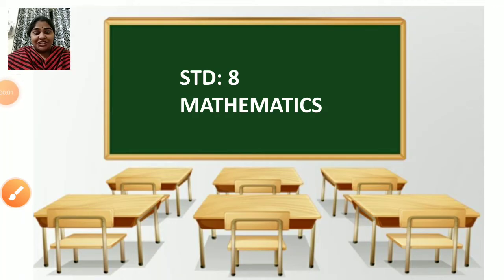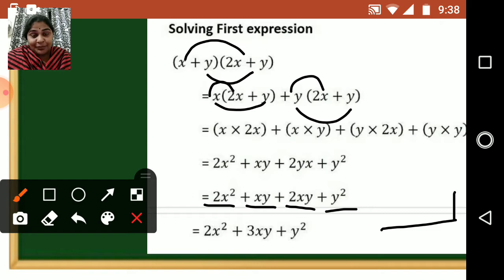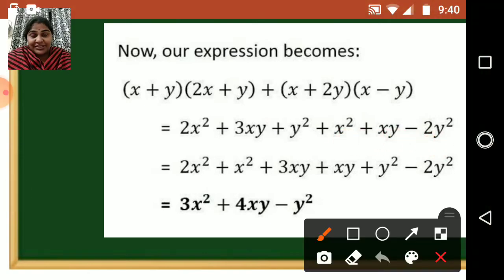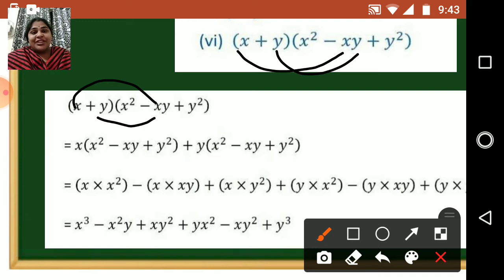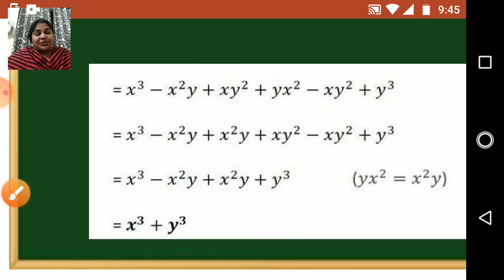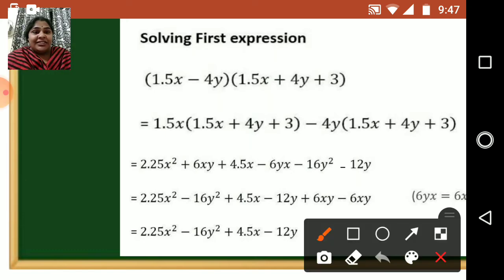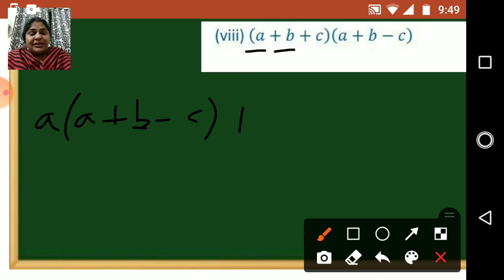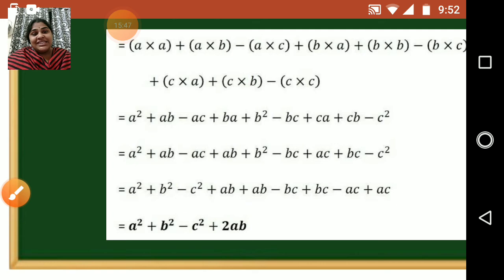Class_8_maths_chapter_9_algebraic_expressions_and_identities_part_16_22_december_2020